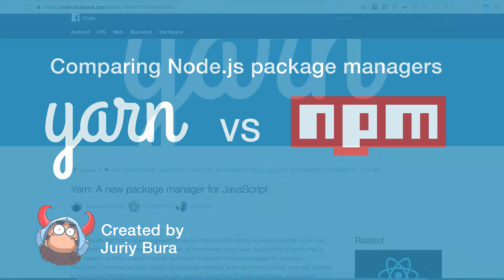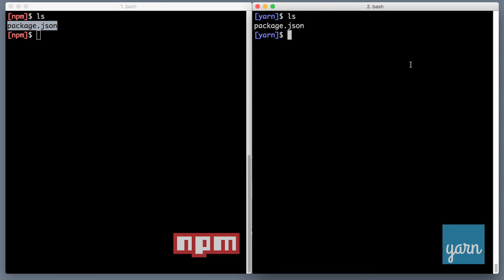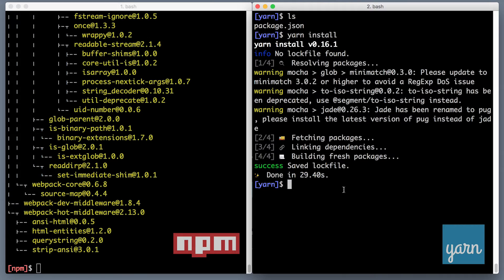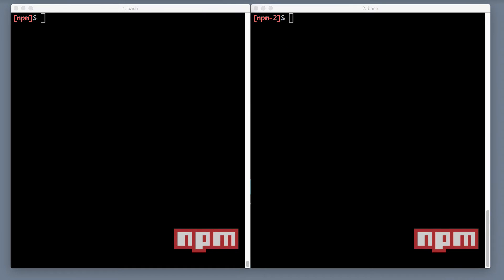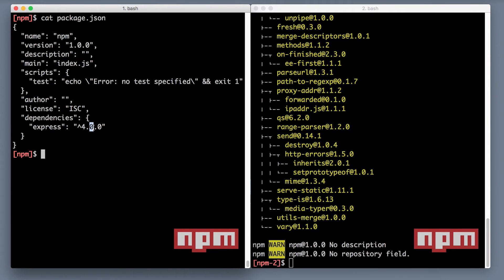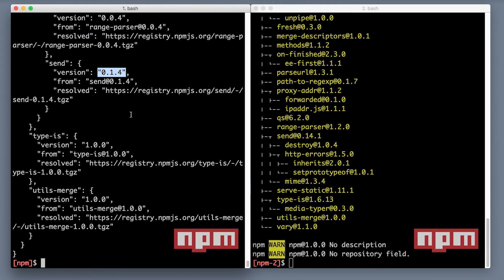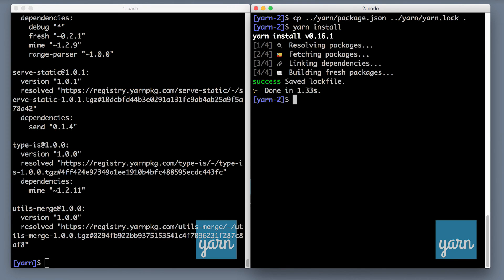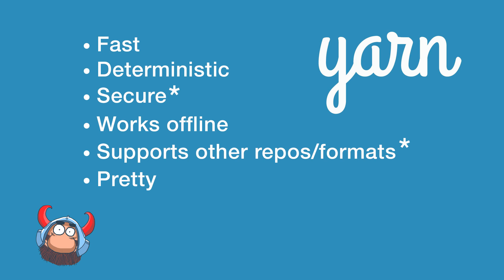Facebook Yarn vs NPM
Comparing Yarn to NPM side by side. What are the features of new package manager and is it worth using it in your project?

Below are the links referred in video